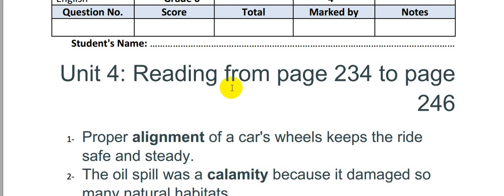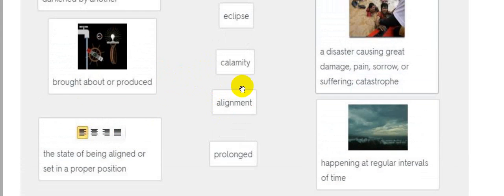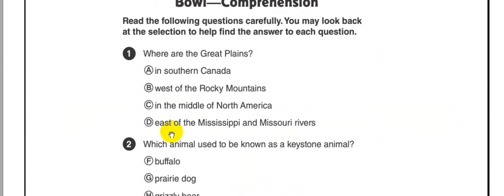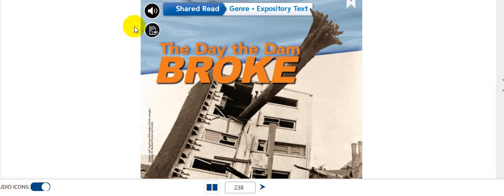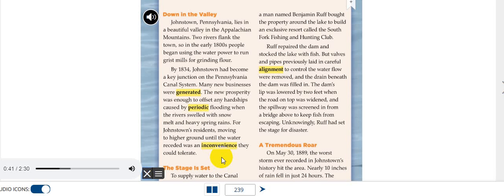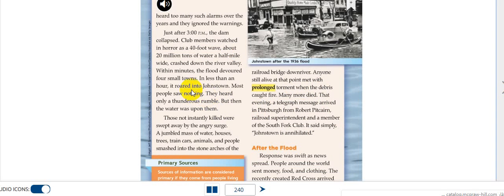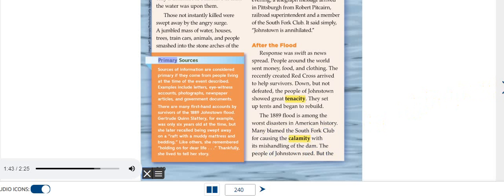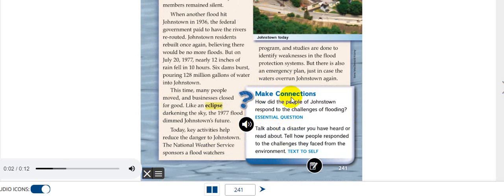Science -GRADE 6 READING FROM PAGE 238 TO 241